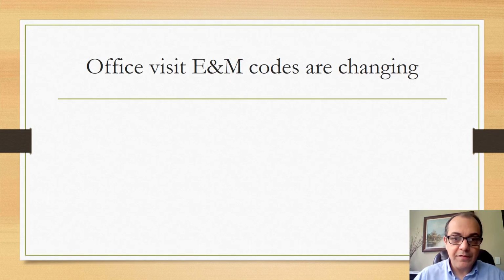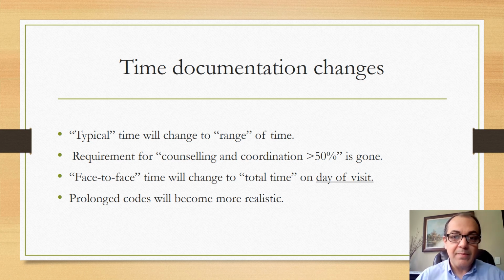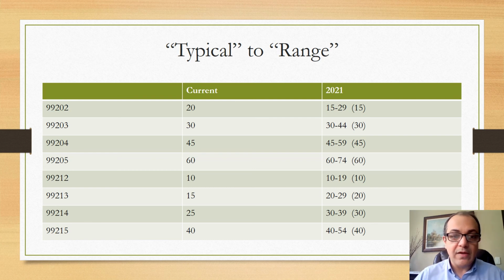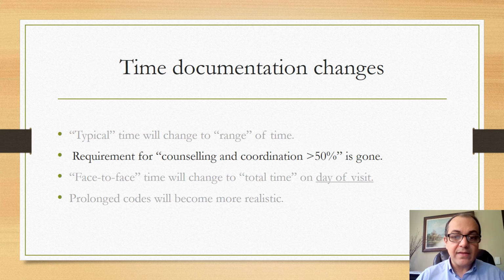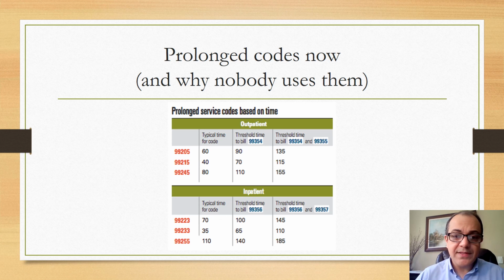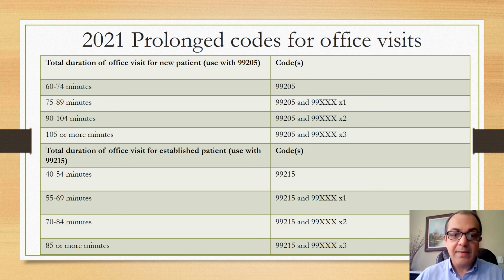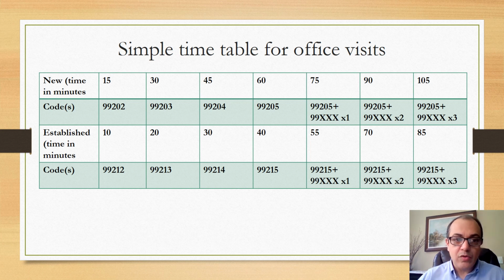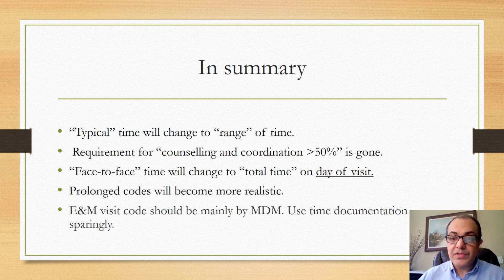E&M office visit code changes: Time Documentation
As of January 1, 2021, the outpatient E&M office visit codes will require a completely different documentation method for Physicians and Mid-level providers. This video explains the changes in "time documentation" rules.